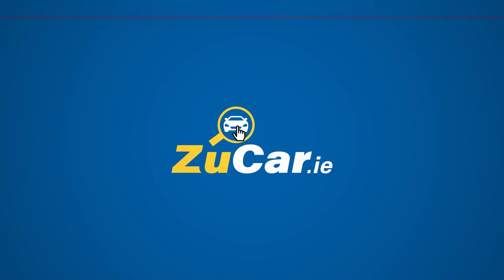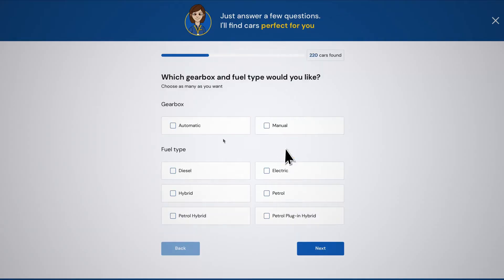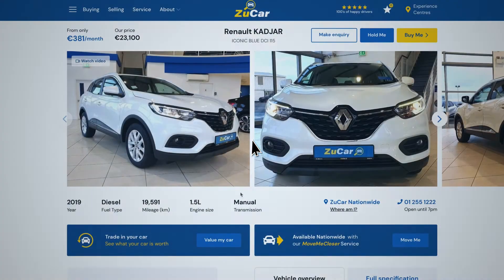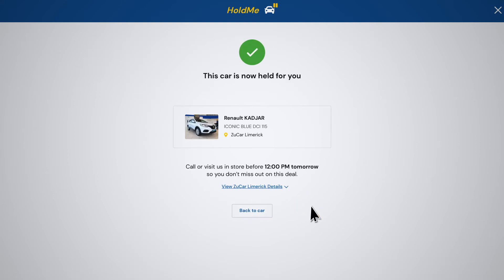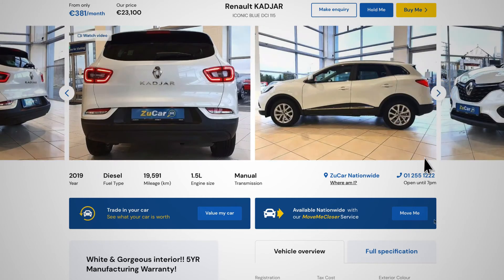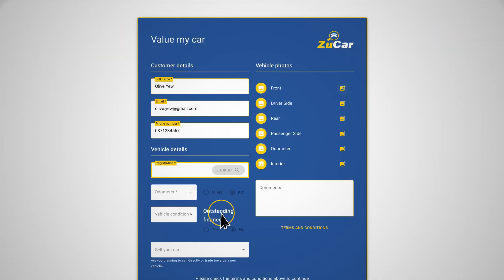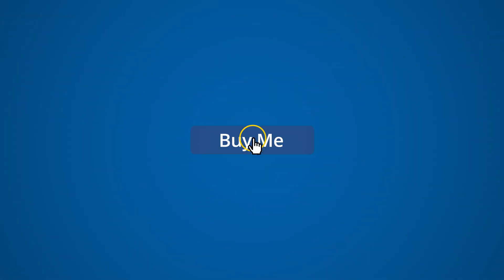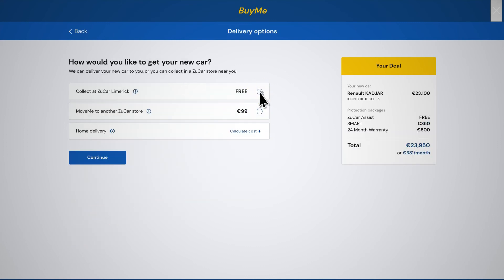ZuCar.ie launches their brand new website.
Hold Me. Move Me. Buy Me. You choose!